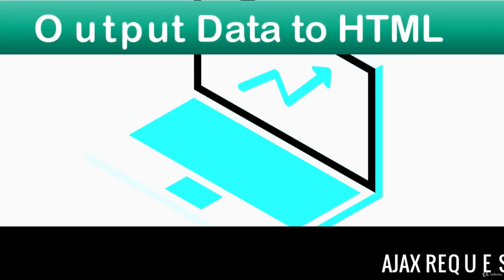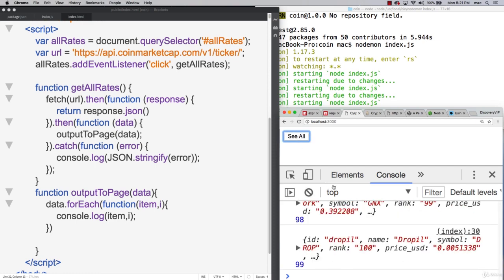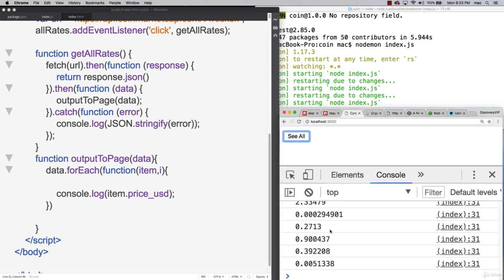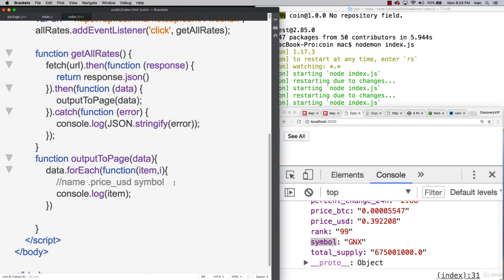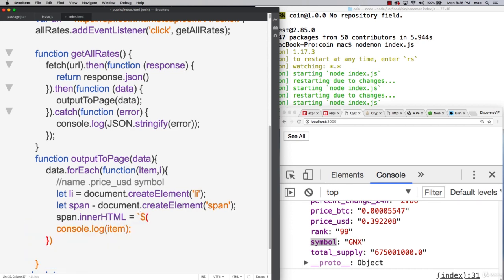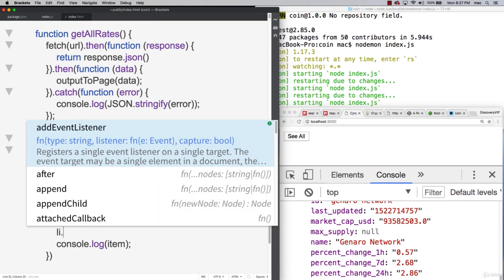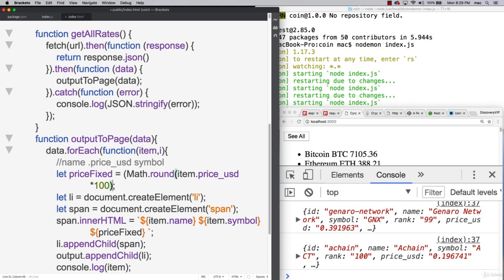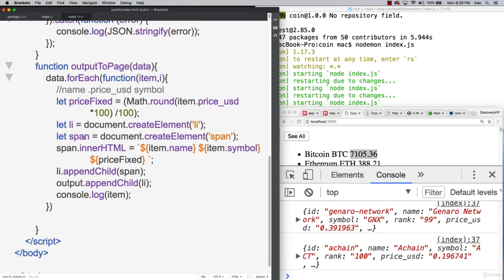JSON+AJAX+API 1306 Output Data to HTML